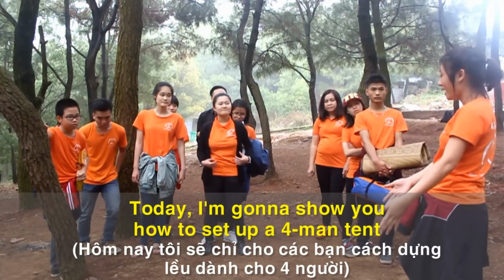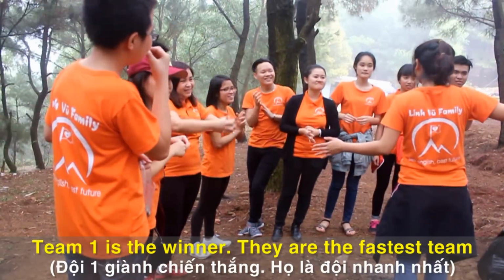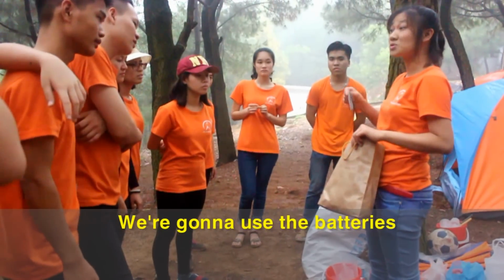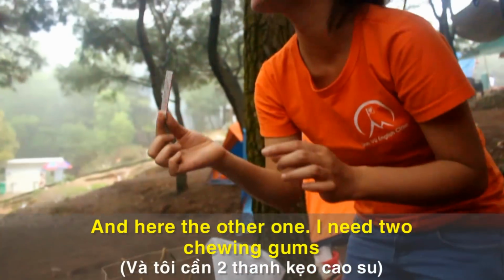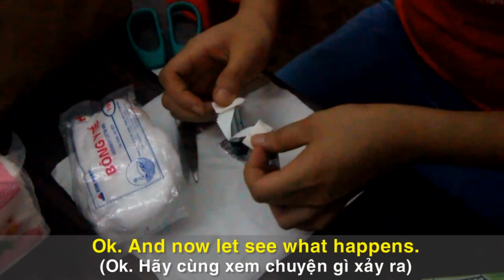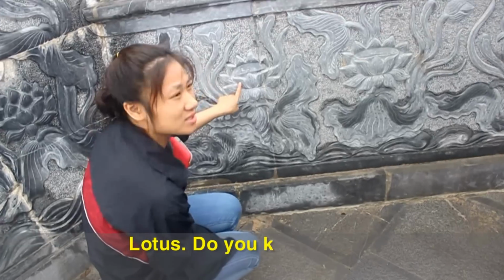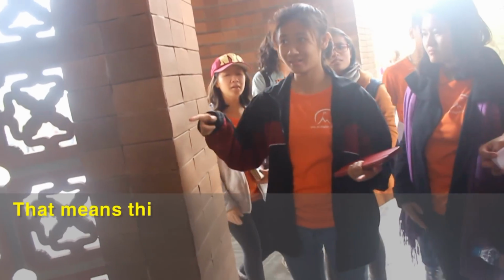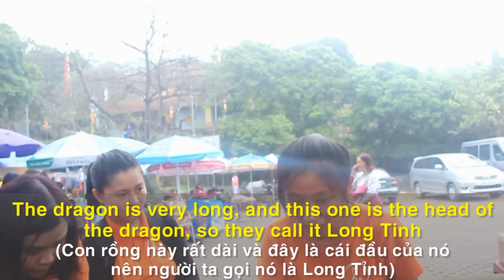Outdoor Team Building games Picnic at Phat Tich pagoda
It's great to connect people together with outdoor team building games. Have fun watching my video!